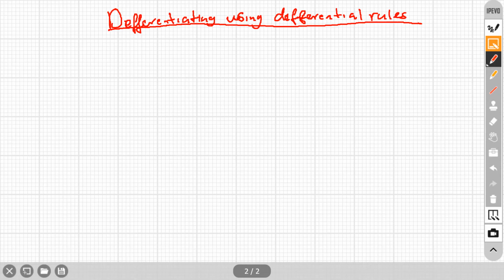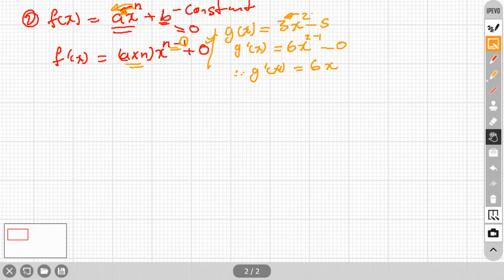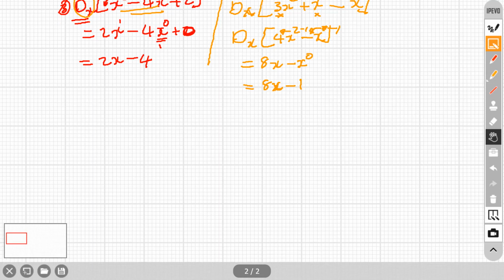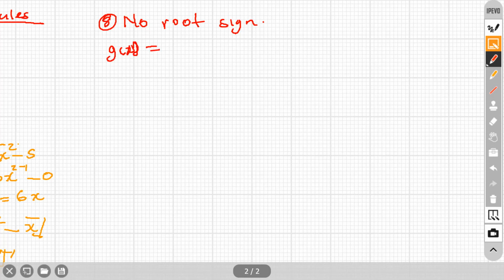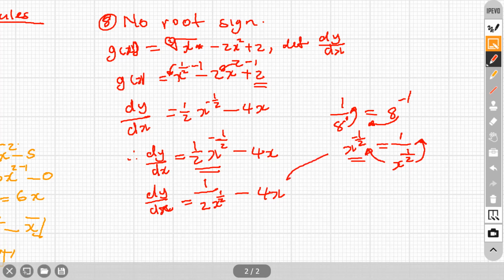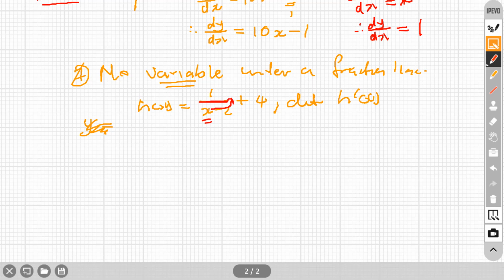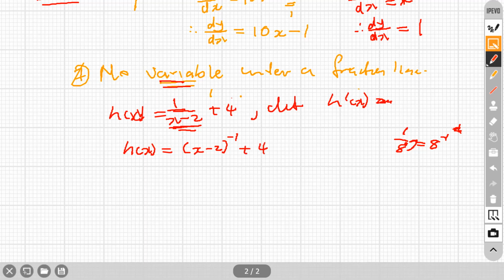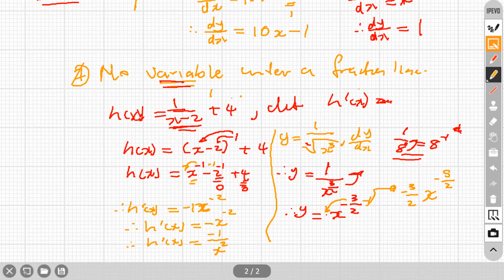Differentiating Using Differential Rules || Grade 12 Mathematics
Practical approach to differentiating successfully using differential rules.